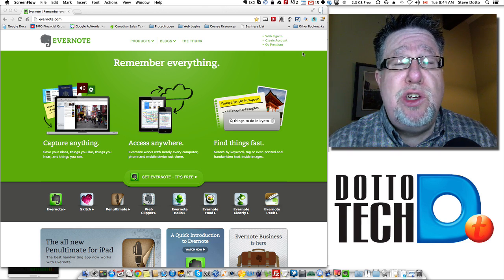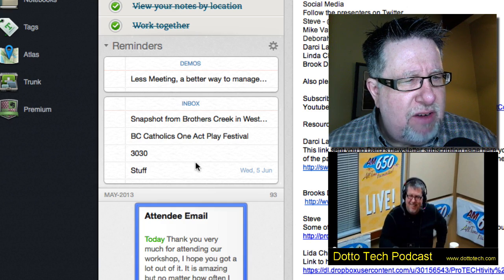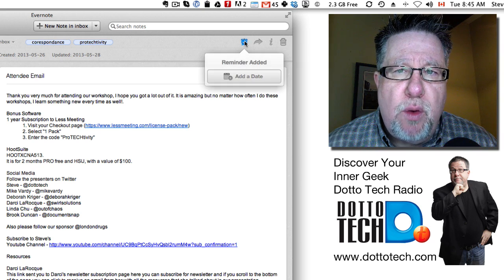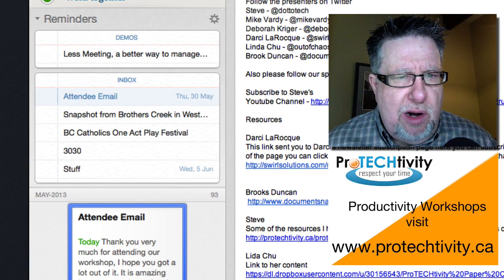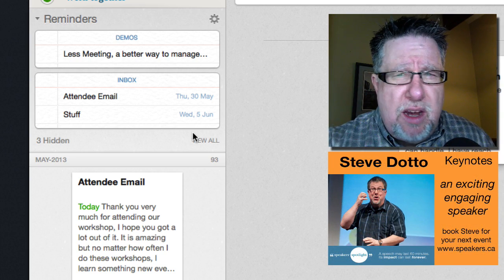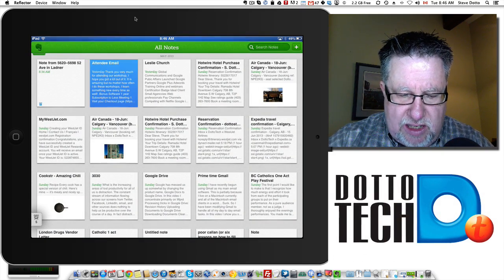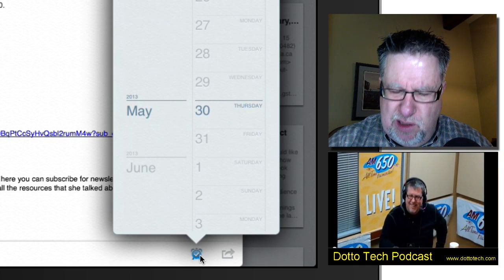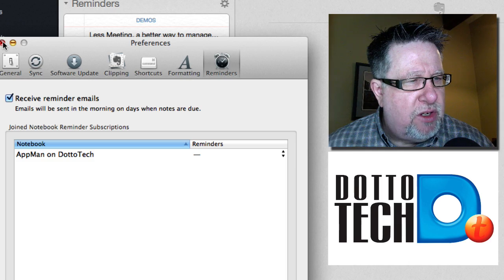Evernote Reminders, It's the little things!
Evernote has added a new Reminders feature, long overdue, was it worth the wait. A first look at Reminders.

including our weekly radio show /podcast

How many emails are in your inbox? I can help